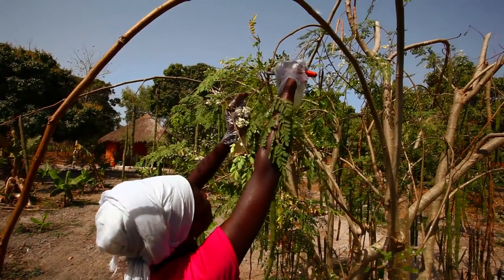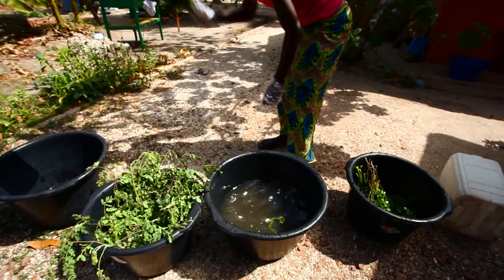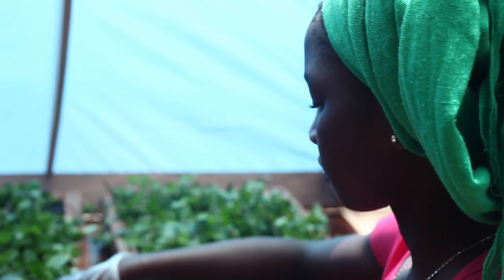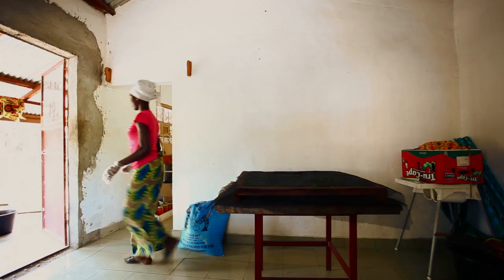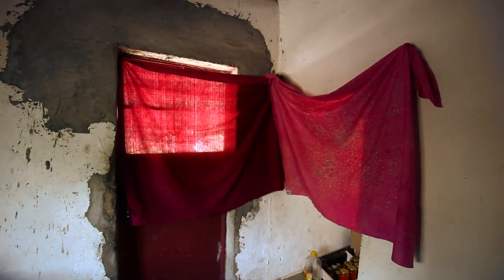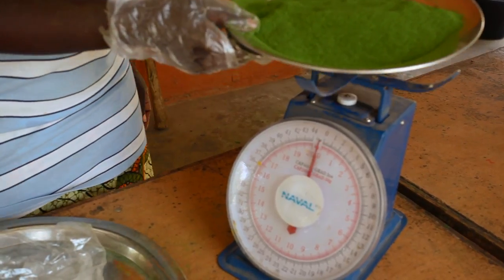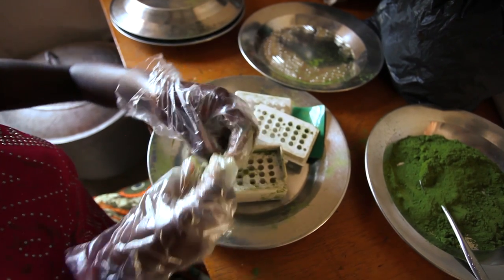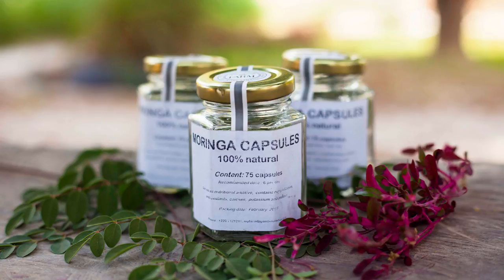How to make Moringa Capsules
We made this Video Series  in West Africa.

Process of growing Moringa and then making capsules.

The Video Series “How to make money in Africa” aim to give business advice to young Africans.

Produced by MEMORABLE DOCS, Jose Luis Mejias, for Africa Startup in The Gambia.